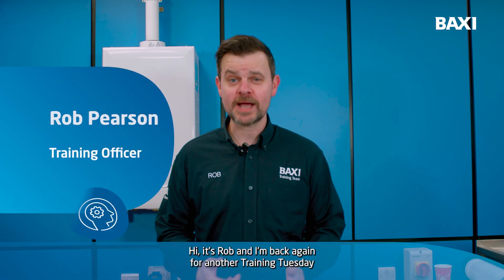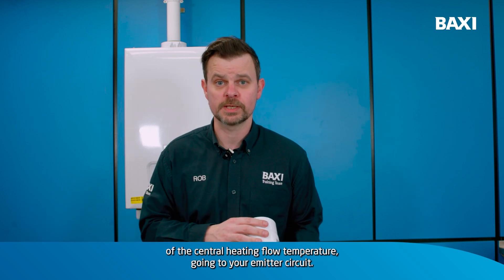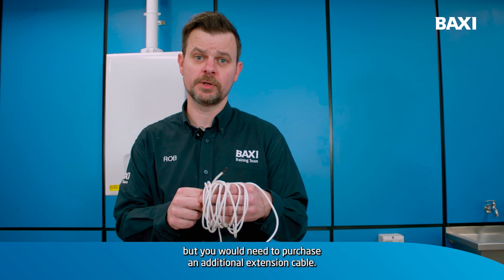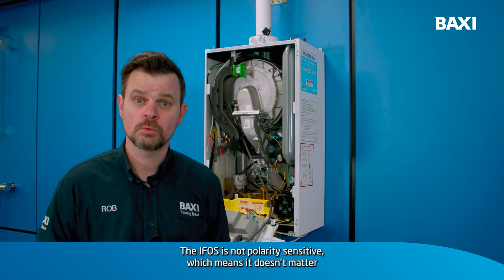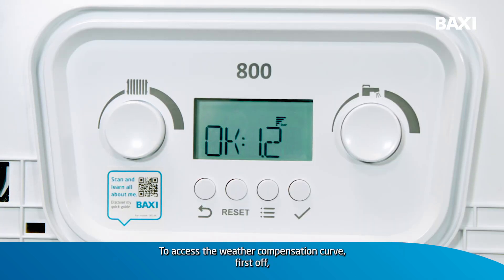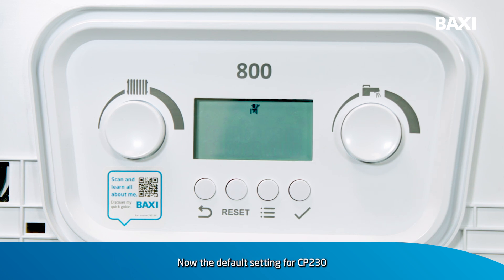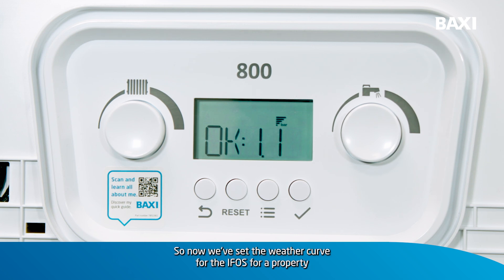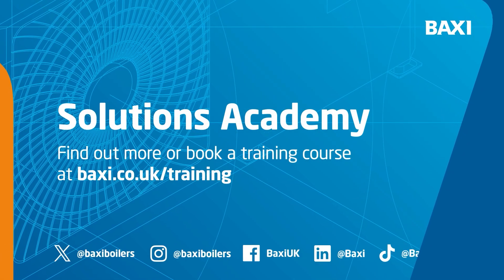How to Install the Baxi In Flue Outdoor Sensor (IFOS)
In this Training Tuesday video, Baxi trainer Rob shows you how to install the Baxi In Flue Outdoor Sensor (IFOS) and how to set the parameters.

The Baxi IFOS provides an easy and cost effective way to comply with the requirements of Boiler Plus when combined with a timer and temperature control.